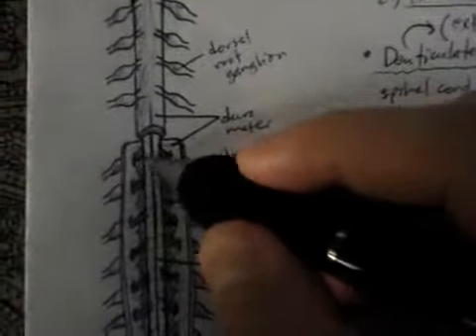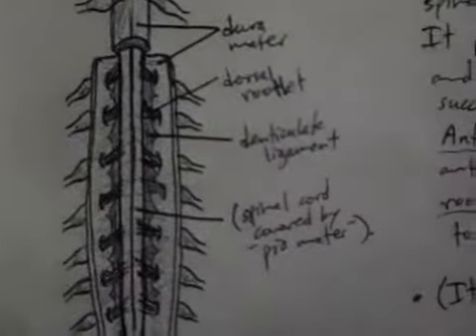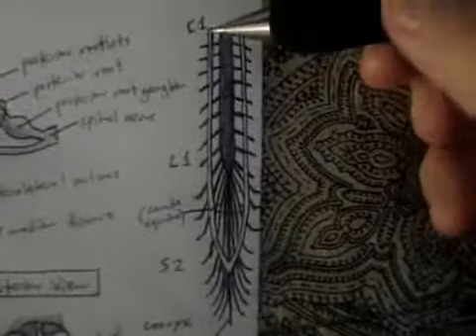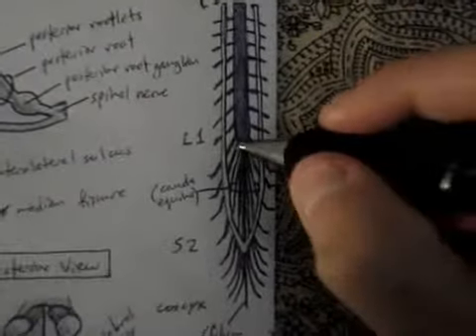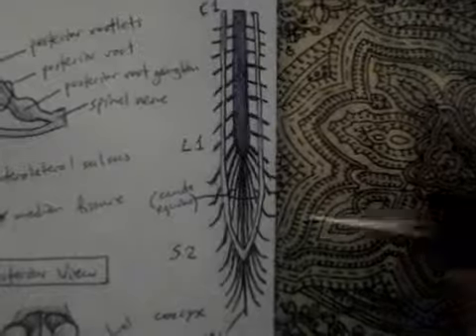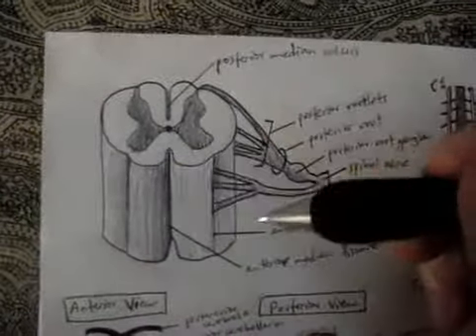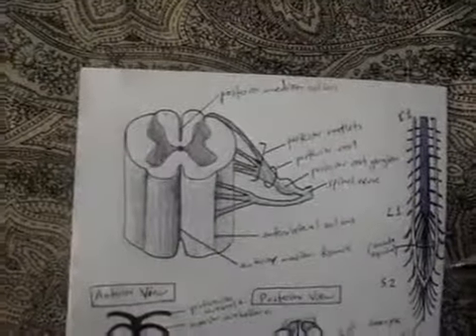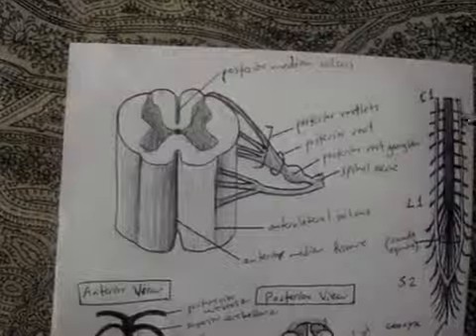Neuroanatomy Tutorial 2 (Spinal Cord)